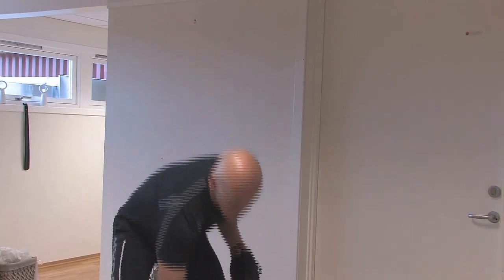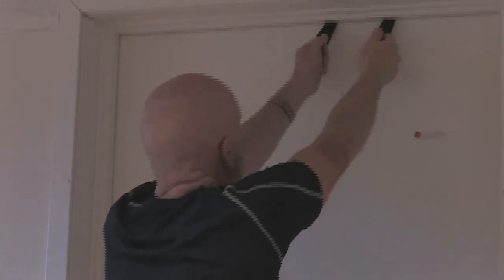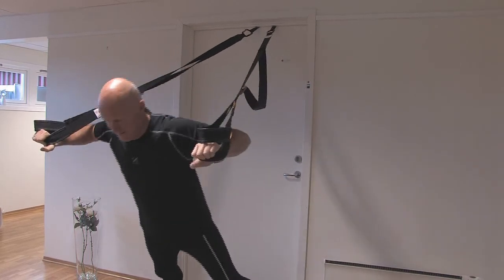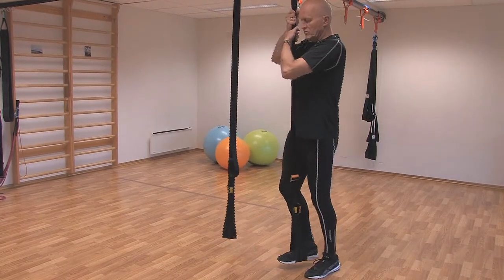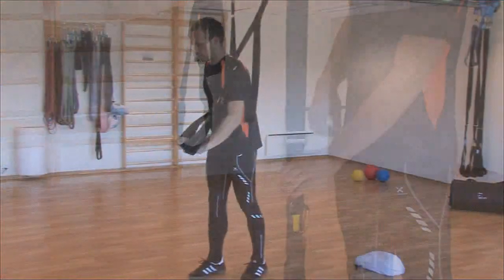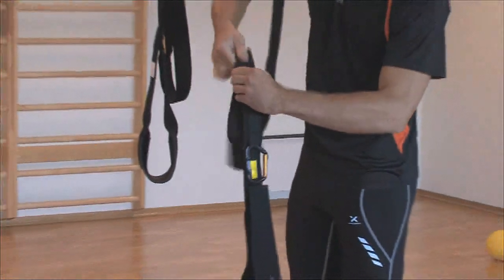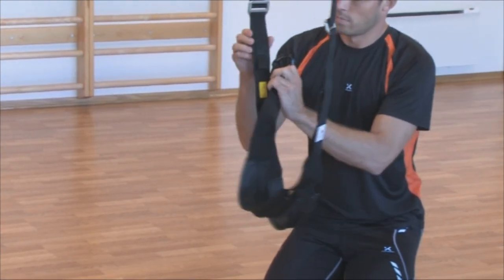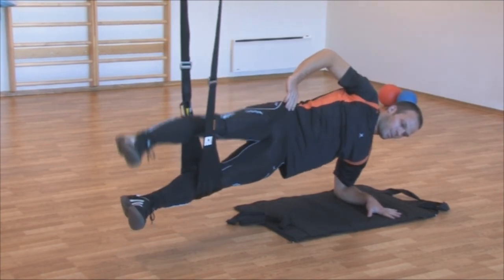BRUK ROPES INTROm Olav